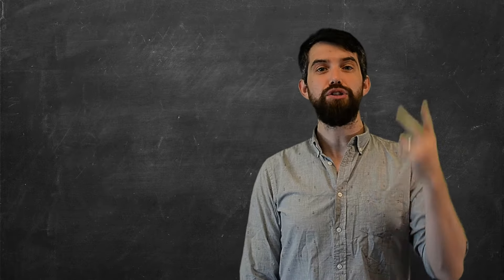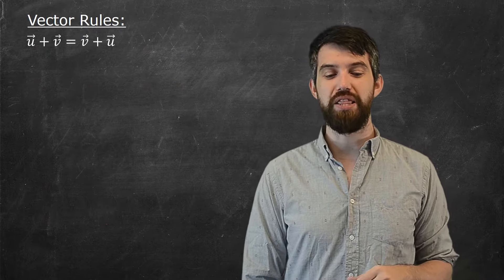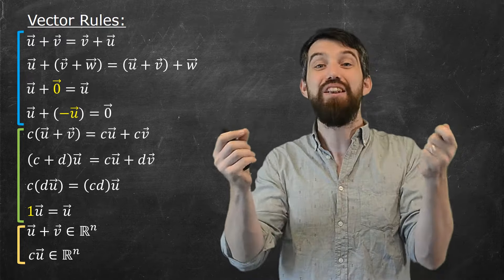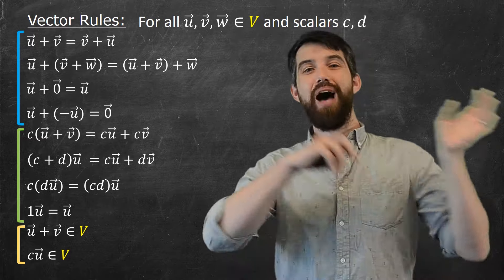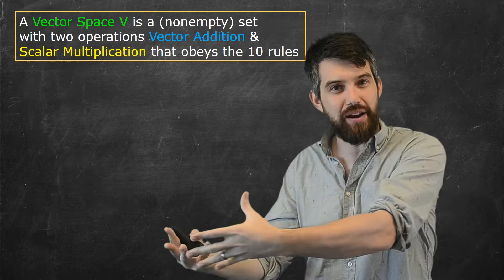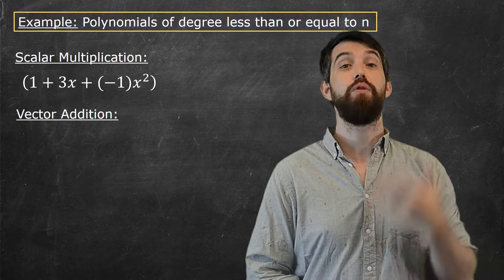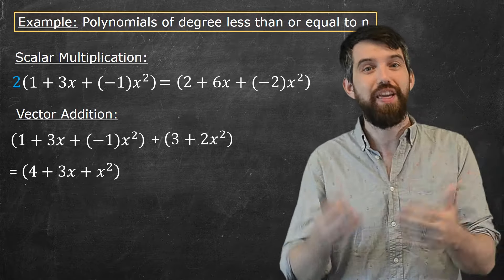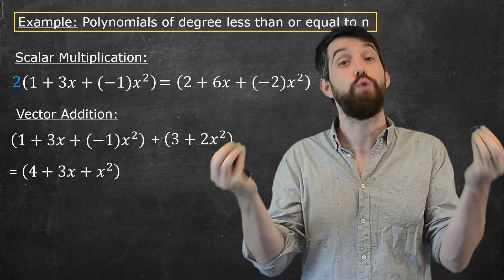Vector Spaces | Definition & Examples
Vectors in R^n obey a list of rules, things like commutivity of vector addition that a+b = b+a as vectors. However, we can abstract this list of rules and introduce the general concept of a vector space. A vector space has elements that might be all kinds of weird things, but as long as they obey the same list of rules, they are a vector space. And the key here is that all the things we have done in linear algebra extend to this new situation too! Our first new example is polynomial of degree less than or equal 2, which have a natural "vector" addition and scalar multiplication.

Now it's your turn:
1) Summarize the big idea of this video in your own words
2) Write down anything you are unsure about to think about later
3) What questions for the future do you have? Where are we going with this content?
4) Can you come up with your own sample test problem on this material? Solve it!